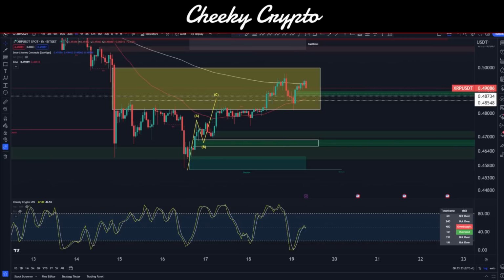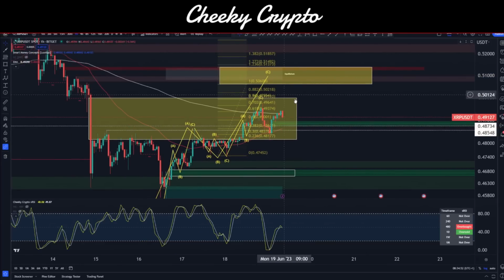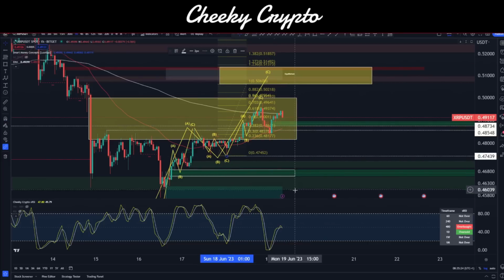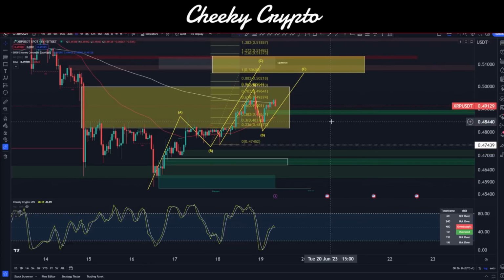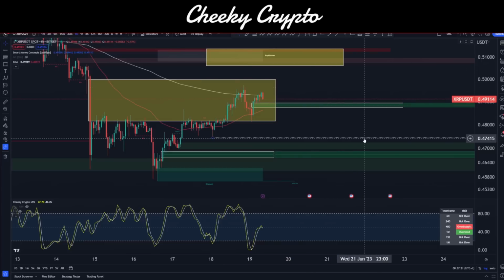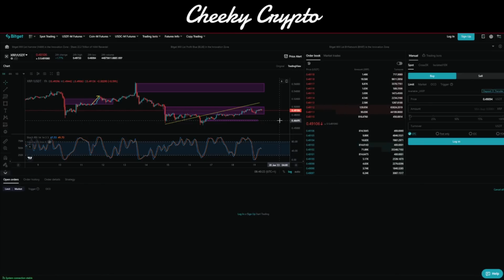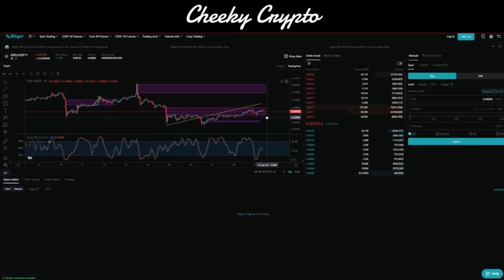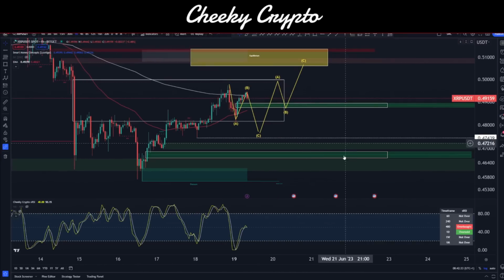XRP Video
📚 Learn Trading & Crypto:

Educational resource only – no guarantees of financial outcome.

Timestamps